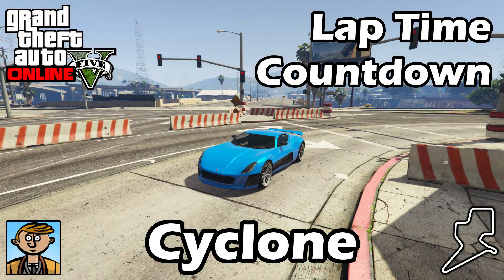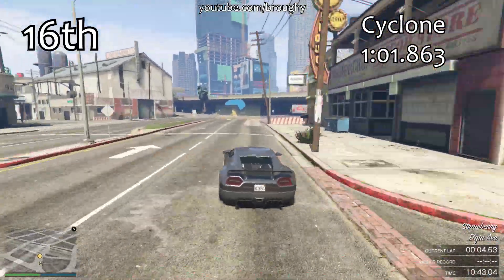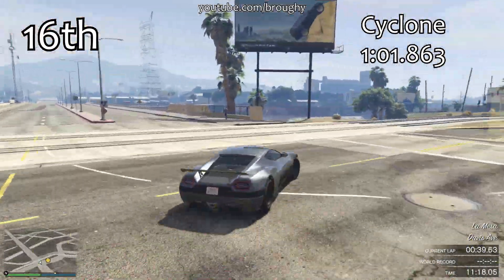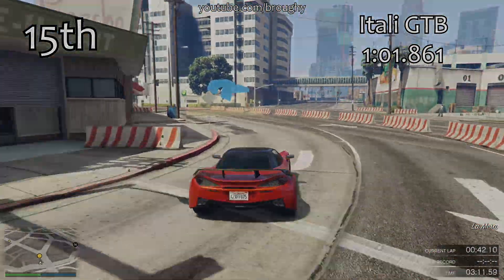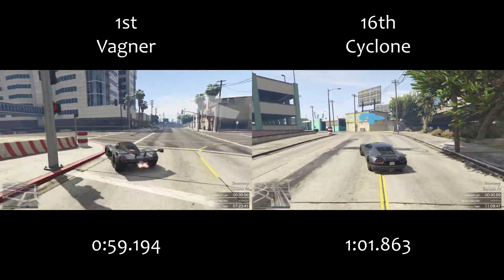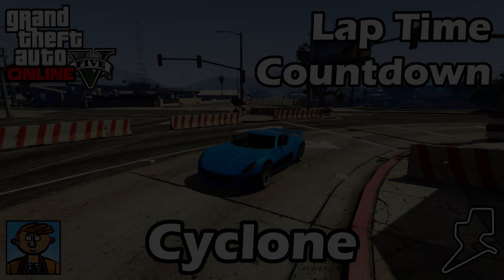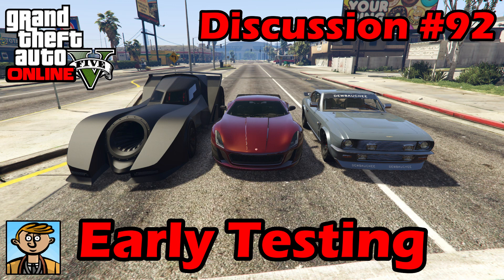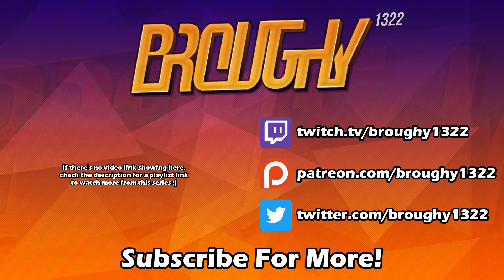Fastest Supercars (Cyclone) - GTA 5 Best Fully Upgraded Cars Lap Time Countdown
Fastest Supercars (Cyclone) in GTA 5, showing an updated countdown of the best fully upgraded super cars ranked on lap time.

**Due to YouTube description length limits the information that should be placed here has been removed and can be read in full I recommend reading this for anyone who is confused, interested, or doubts the validity of the results in this video as it explains in great detail the extent to which these results will be useful for you personally, in addition to linking the track used for your own testing/comparison.**